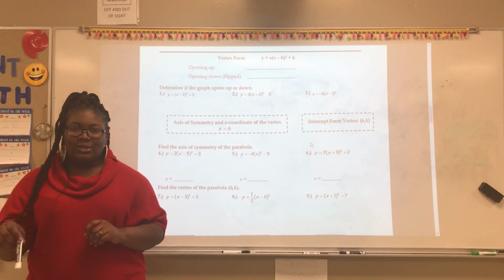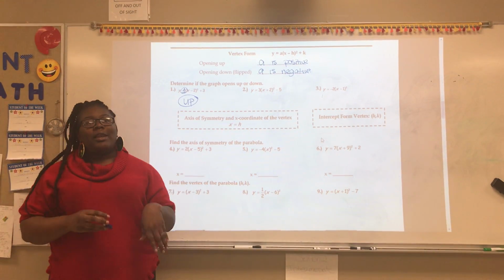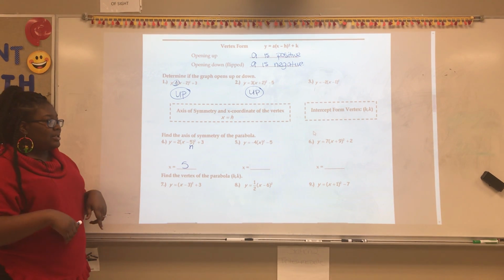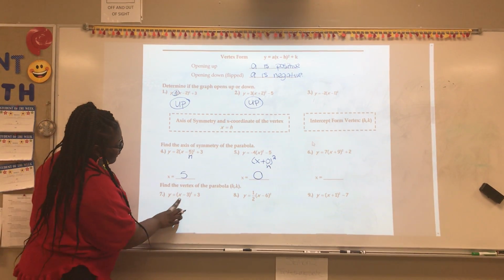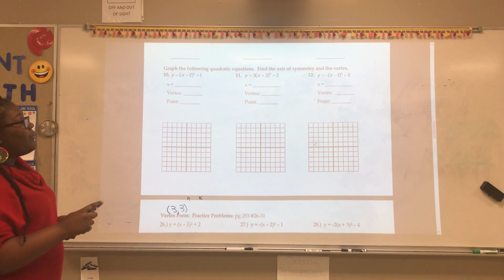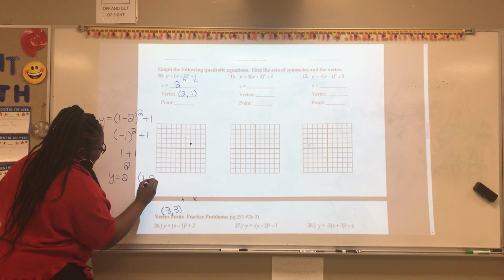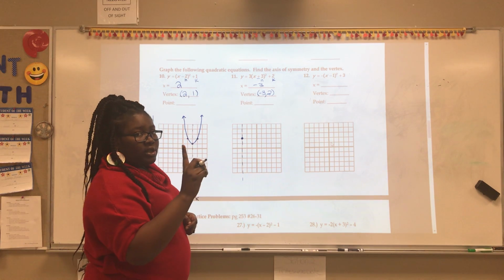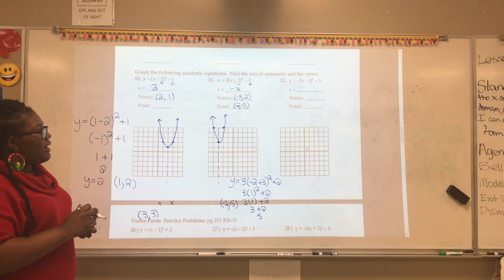Barnes: Vertex Form